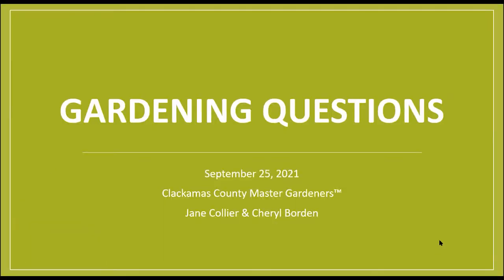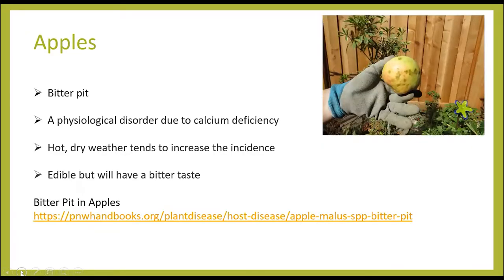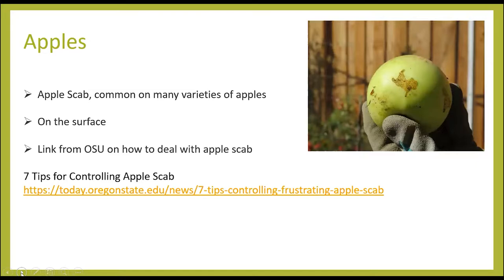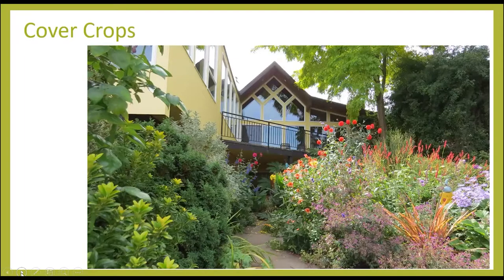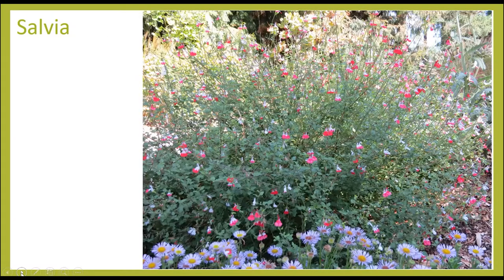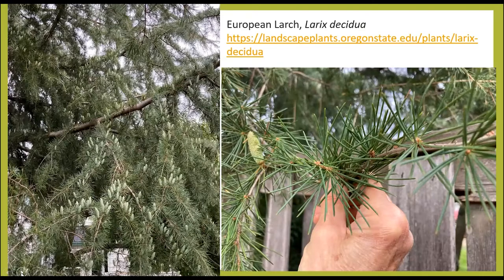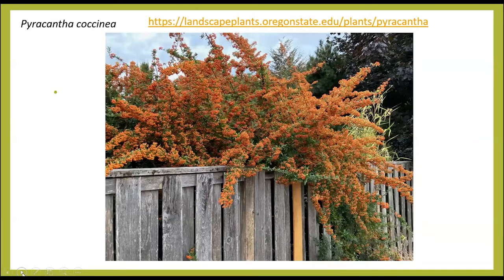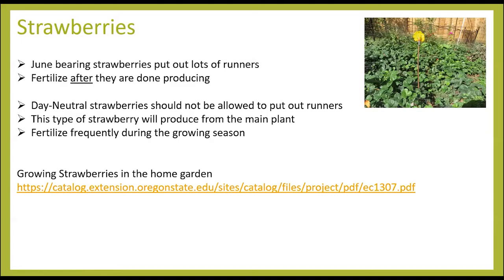Gardening Questions with OSU Master Gardeners - September 25, 2021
OSU Master Gardeners answer gardening questions from the community on September 25, 2021.